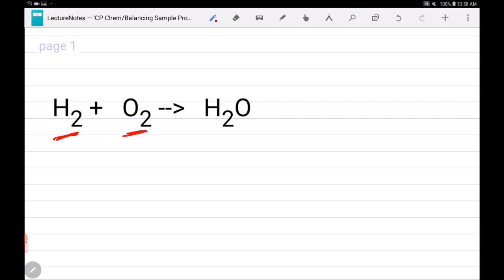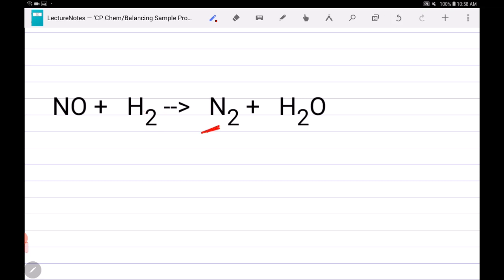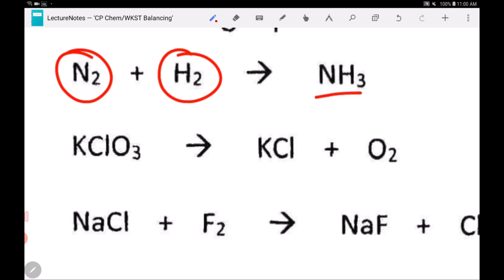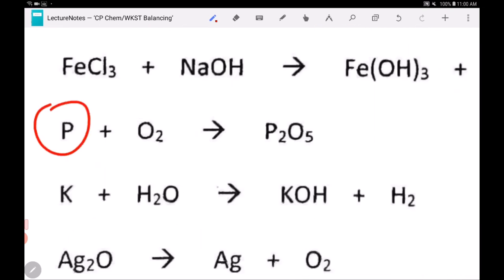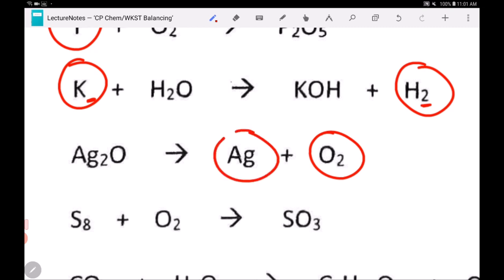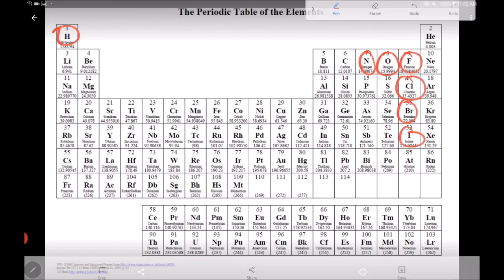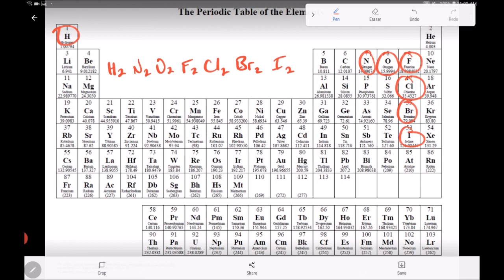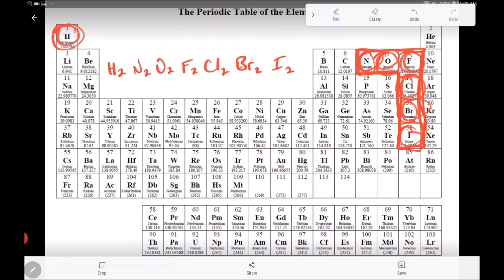Diatomics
0:11 Skip Intro
2:30 Remembering the Diatomics